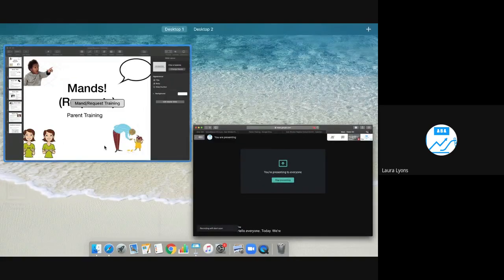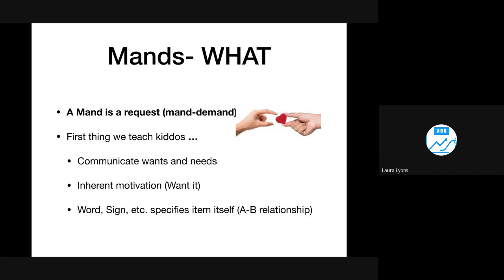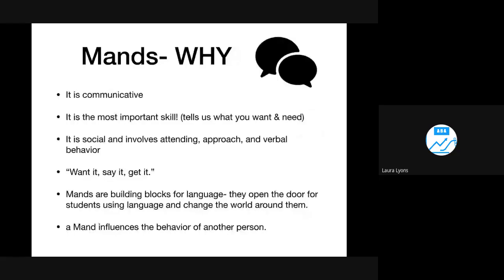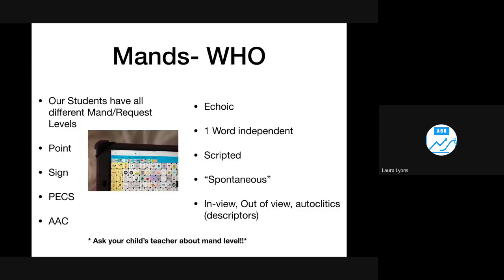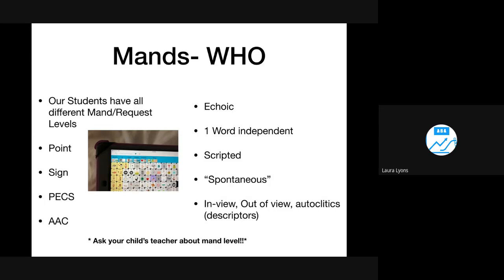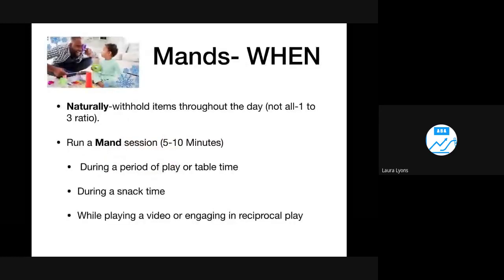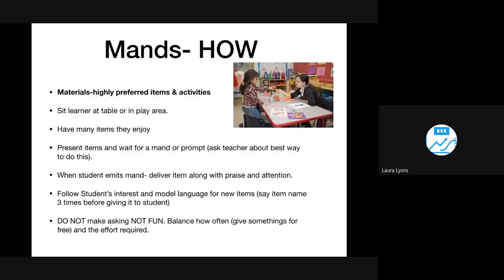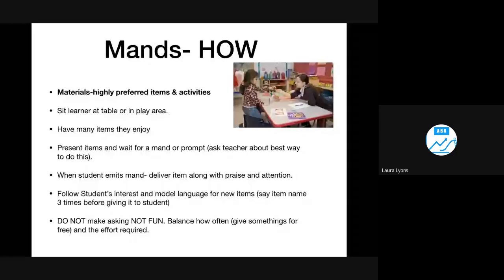Requests/Mands Parent Ed (Brief)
Solicitudes / Mands Parent Ed (Brief)
This video reviews  how to help your child request things they want and need.

Este video revisa cómo ayudar a su hijo a solicitar cosas que quiere y necesita.